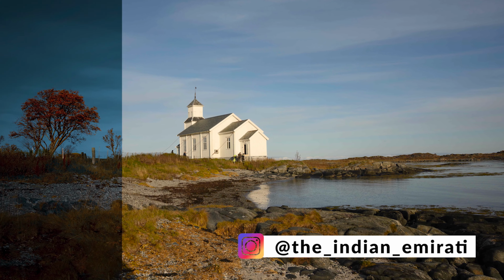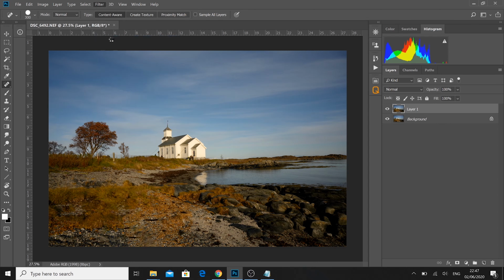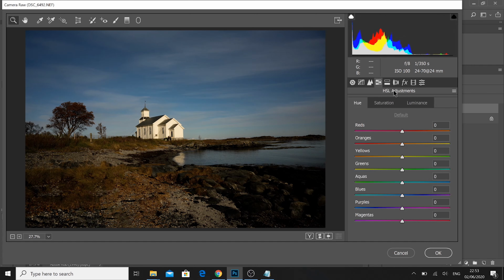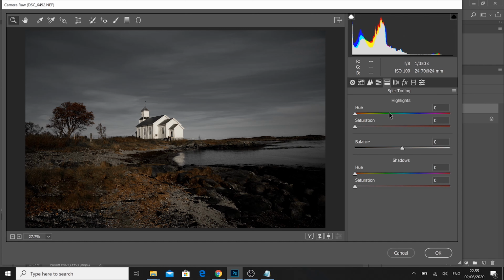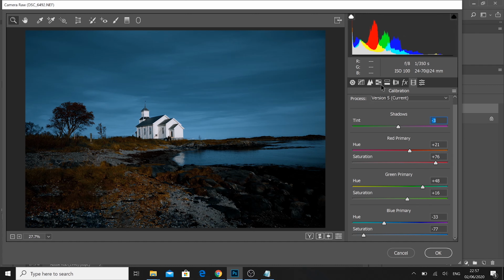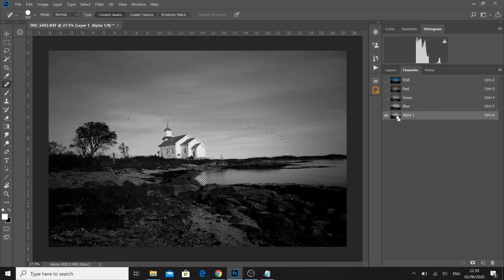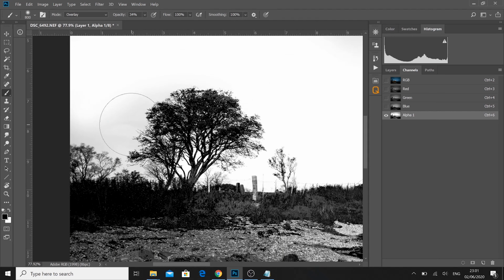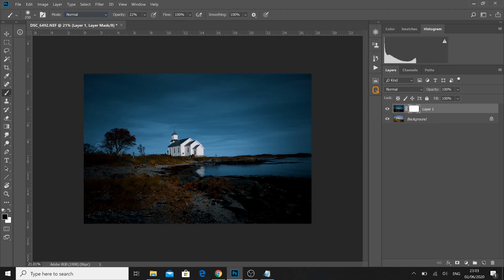How to create Moody Style Photos | Photoshop tutorial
Recently I received a lot of requests on my Instagram to create a tutorial on Moody style edit, so here is my first tutorial.

In this tutorial, I will show you the step-by-step process of creating the popular Moody style photos using Photoshop. However, the same settings can also by applied to edit the photos in Lightroom.

You can also achieve similar style with your own photo by making minor adjustments as you see fit.

Give the Video a Thumbs up if you enjoyed it. And We Thank you from the bottom of our hearts for the Support.